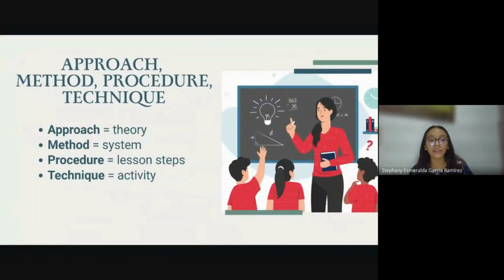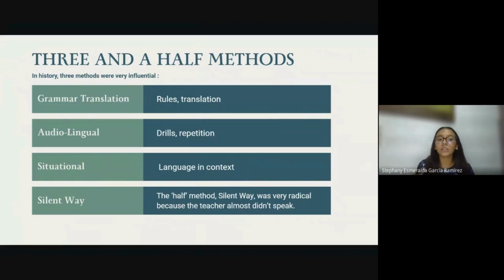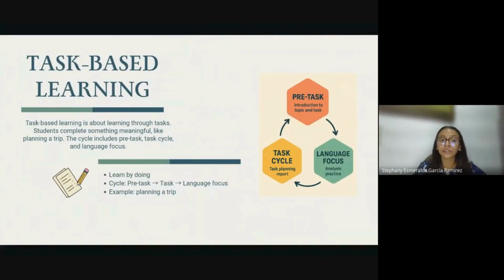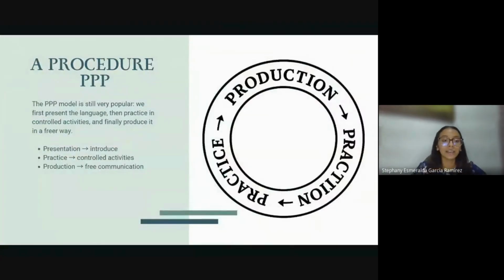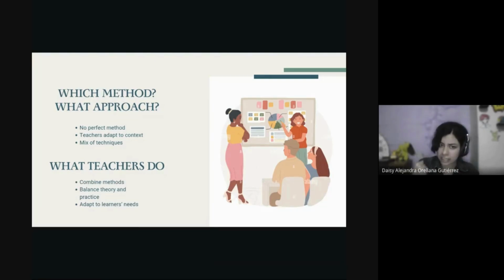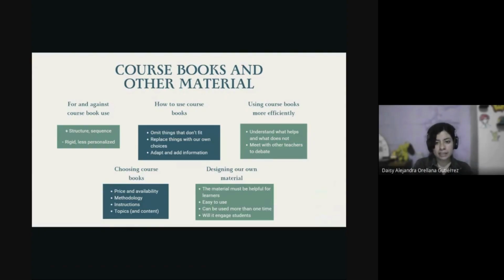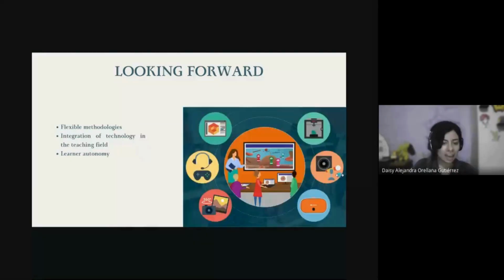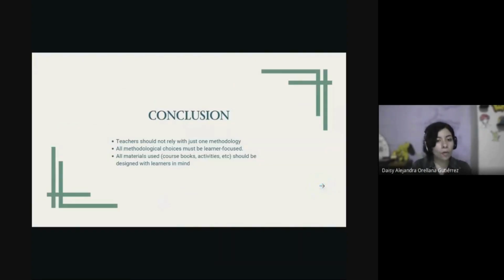Chapter 4 Popular Methodologies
A summary of Chapter 4 from the English Didactic book "Teaching English as a Foreign Language"